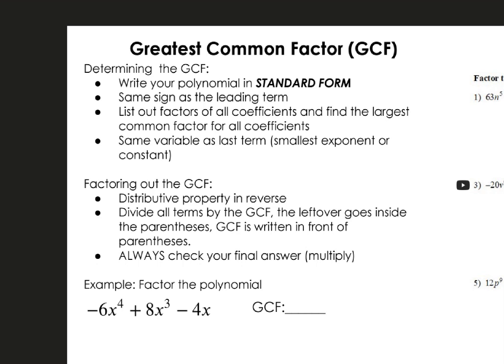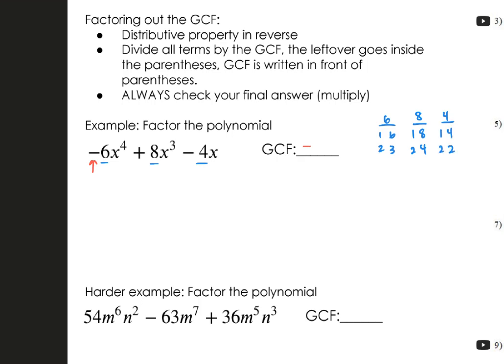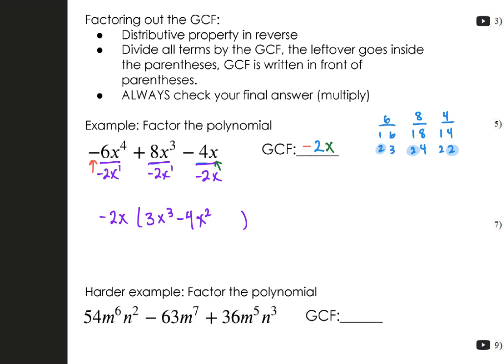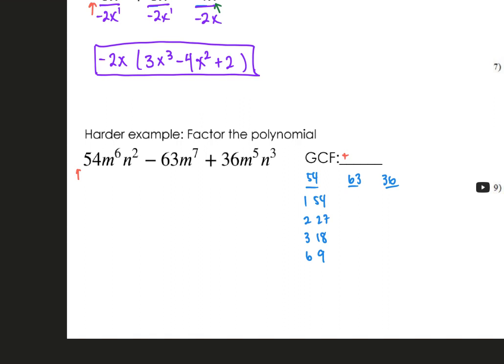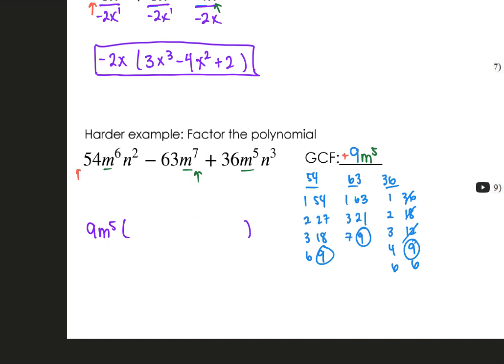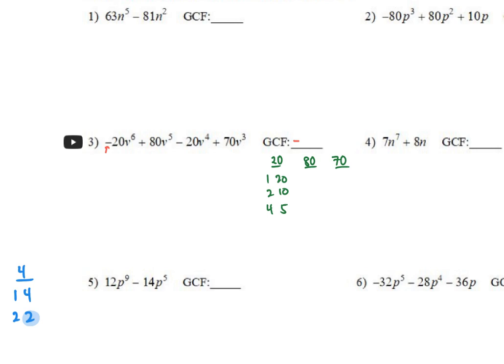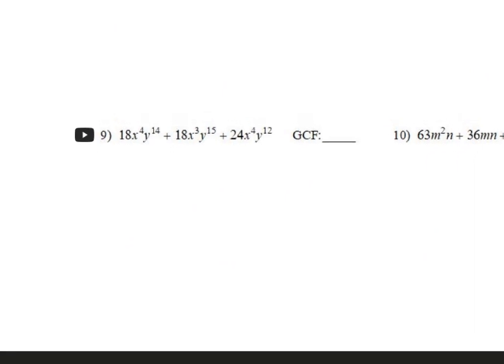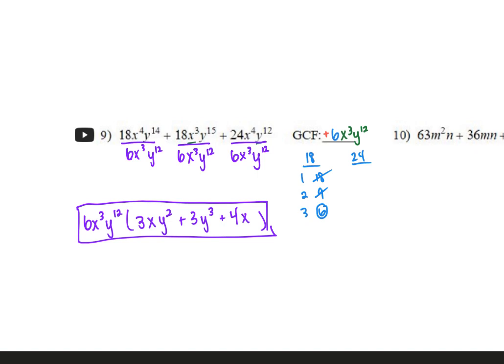Notes 5-3 Greatest Common Factor